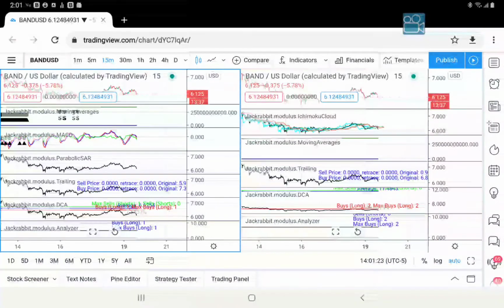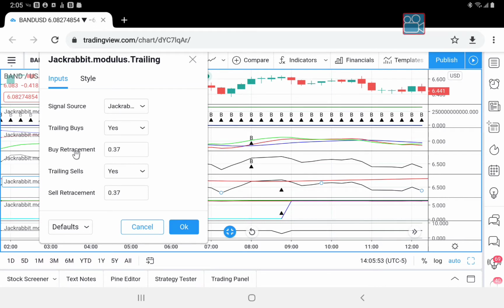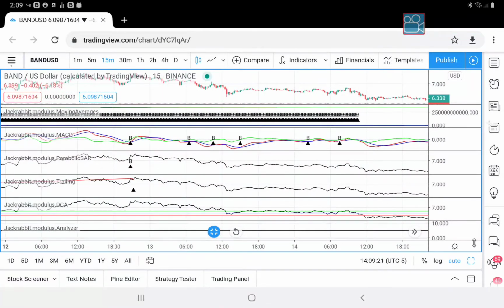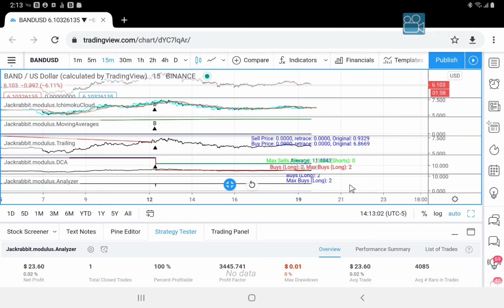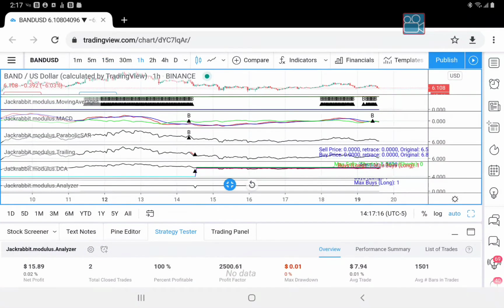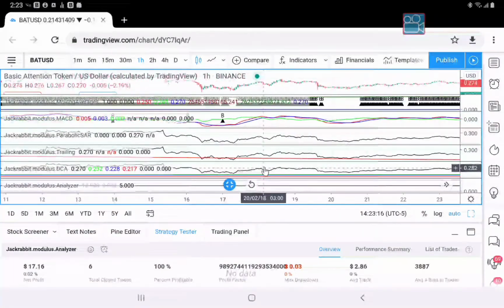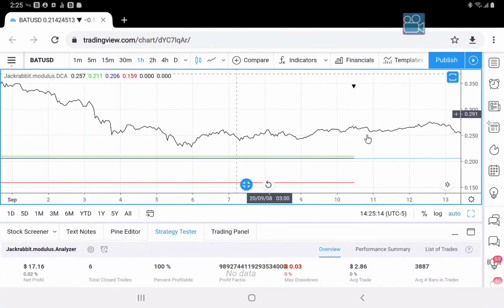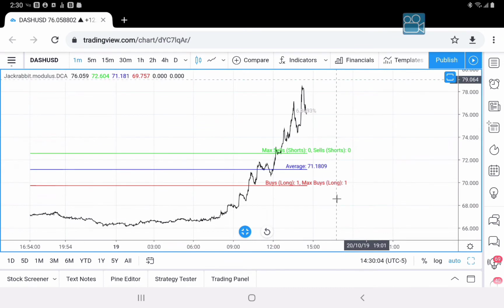Winter recipes update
In this video, I talk about an update to the trailing module and I ramble alot, probably more then usual. I introduce a way to leverage the entire crypto market capital as a confirmation bias.